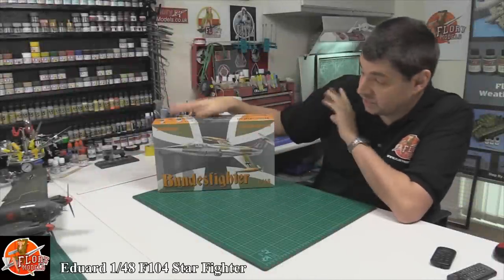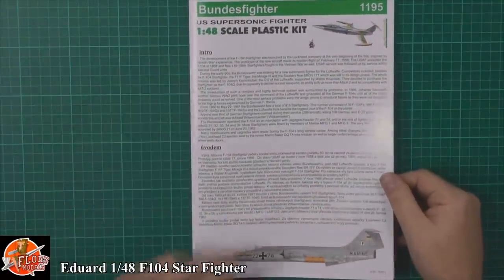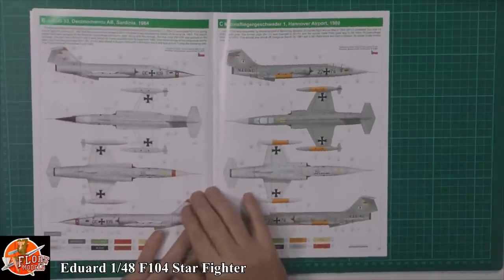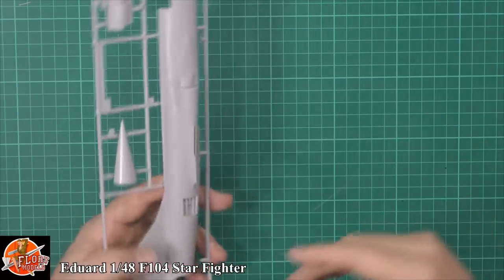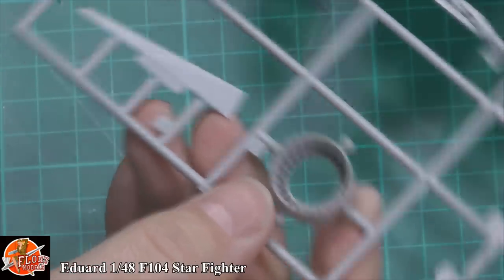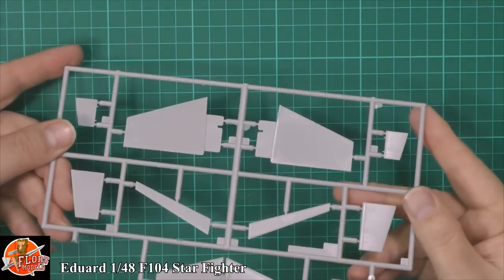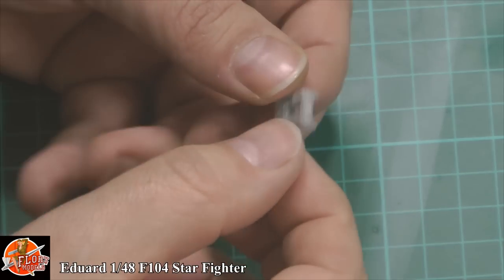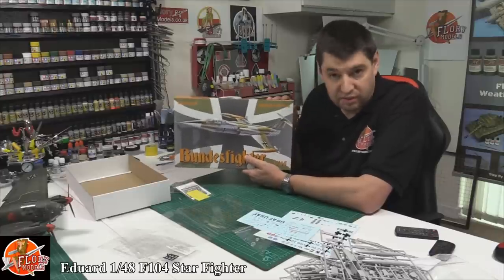Eduard 1/48th F-104 Kit review